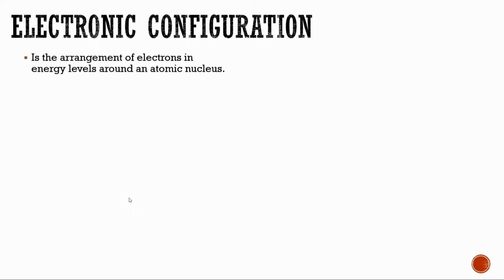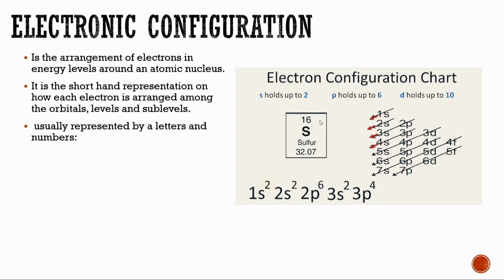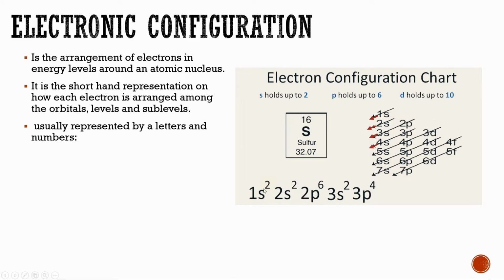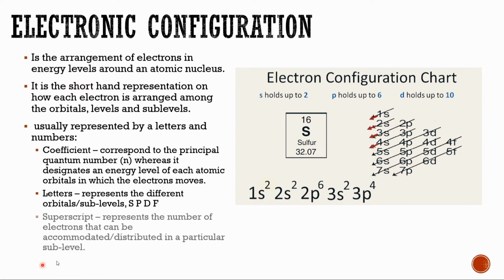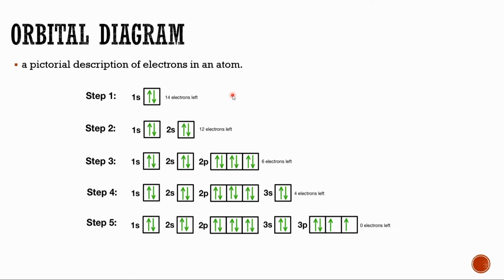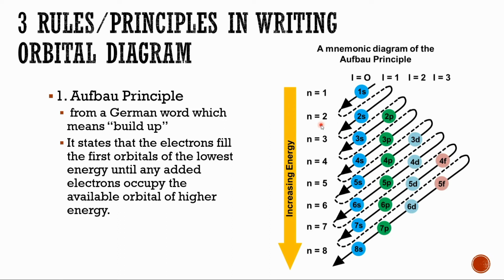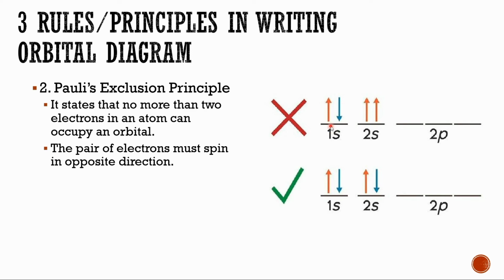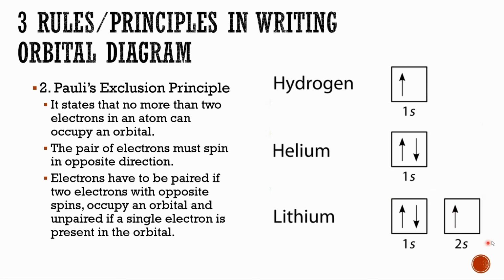Orbital Diagram Explanation Part 1 (TAGALOG) | Sir EJ's Class